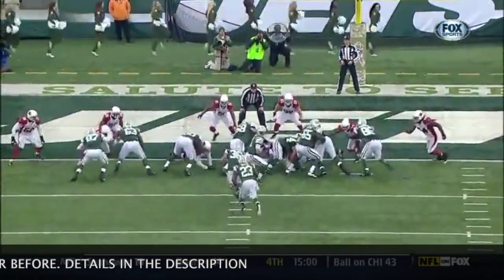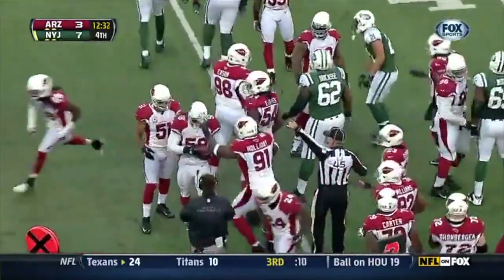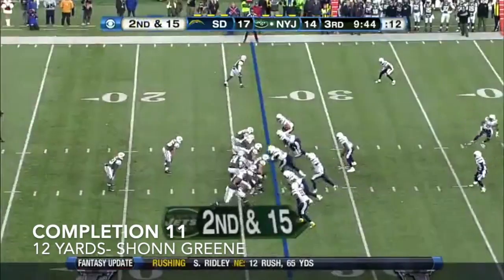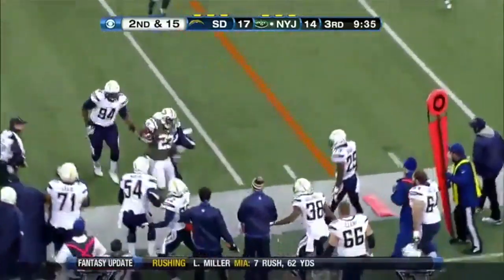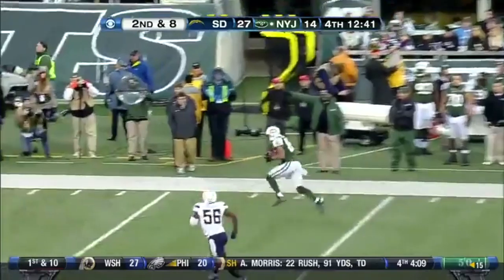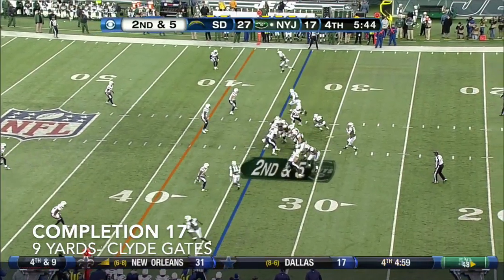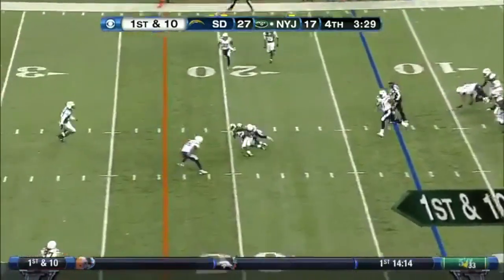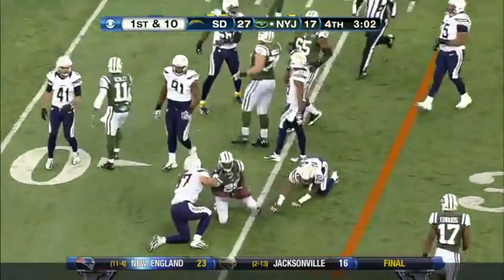Every Greg McElroy Completion | Greg McElroy Highlights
Every completed pass that former Jets QB Greg McElroy threw in his NFL career, sorted chronologically

Greg McElroy is an American football commentator and former quarterback in the National Football League (NFL). He was drafted by the New York Jets of the National Football League (NFL) in the seventh round of the 2011 NFL Draft after playing college football at Alabama. During his high school career, McElroy won several awards including being named an EA Sports All-American and winning a Texas 5A state championship for Southlake Carroll. He was the starting quarterback for the Crimson Tide football team. As a junior, he led the Crimson Tide to an undefeated 14–0 season, which included the 2009 SEC Championship and BCS National Championship.

After retiring from the NFL, McElroy became an analyst for the SEC Network.

McElroy was selected by the New York Jets in the 7th round with the 208th pick in the 2011 NFL Draft. He was expected to compete with fellow back-ups Mark Brunell, Kellen Clemens, and Kevin O'Connell. He came to an agreement with the Jets on a four-year contract on July 29, 2011.

McElroy made his preseason debut against the Houston Texans on August 15, 2011. Starter Mark Sanchez played one quarter before he was replaced by McElroy who played the rest of the game after second string back-up Mark Brunell was declared out with a finger injury. He completed 23 of his 39 pass attempts for 208 yards and a touchdown. He nearly led the Jets to victory; however, rookie wide receiver Michael Campbell dropped the game-winning pass in the end zone. In his second preseason game against the Cincinnati Bengals, He completed 6-of-9 pass attempts for 59 yards and a touchdown in the Jets' 27–7 win over the Bengals.

McElroy entered the Jets' preseason contest against the New York Giants with a little under seven minutes remaining in the third quarter. With the Jets leading 7–3, McElroy twice led the Jets on scoring drives. He completed 4 of his 5 pass attempts for 39 yards en route to a 17–3 victory. In the Jets' final preseason game against the Philadelphia Eagles, McElroy left midway through the second quarter with a thumb injury having completed 3 of his 6 pass attempts for 29 yards. McElroy dislocated the thumb and the team subsequently placed him on the injured reserve list, ending his season. McElroy returned in 2012 to play in the Jets' first preseason game against the Bengals. He completed 4 of his 6 pass attempts for 49 yards in the Jets' loss. He did not play the subsequent two games. He played in their preseason finale against the Philadelphia Eagles. He scored the team's lone touchdown of the preseason on a six-yard pass to Terrance Ganaway.

McElroy made his NFL debut on December 2, 2012 in the third quarter during the Jets' contest against the Arizona Cardinals, replacing incumbent Mark Sanchez who, prior to being benched by head coach Rex Ryan, had thrown three interceptions. Tim Tebow was inactive with a rib injury, leaving McElroy as the back-up to Sanchez. McElroy threw his first career touchdown pass to Jeff Cumberland on the first play of the fourth quarter en route to a 7–6 victory. McElroy finished the game completing 5-of-7 passes for 29 yards and a touchdown while rushing for 5 yards on 4 attempts. He was named the starting quarterback on December 18, 2012, one day after the Jets' loss to the Tennessee Titans on December 17.

In his first career start against the San Diego Chargers, McElroy completed 14-of-24 passes for 185 yards with an interception and lost a fumble. He was sacked 11 times, as the Jets lost 27–17. McElroy, who was expected to start the Jets' final game against the Buffalo Bills, was ruled out after revealing he had suffered concussion symptoms in the days preceding. McElroy stated that he informed his teammates of the symptoms he was suffering, although he hid it from staff until December 27.

Greg McElroy played for the 2011 Jets and 2012 Jets